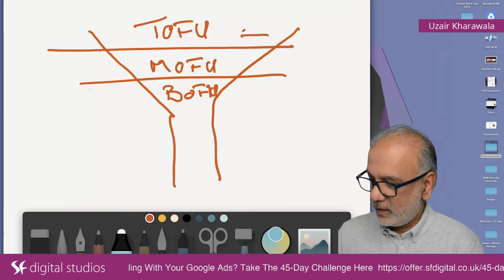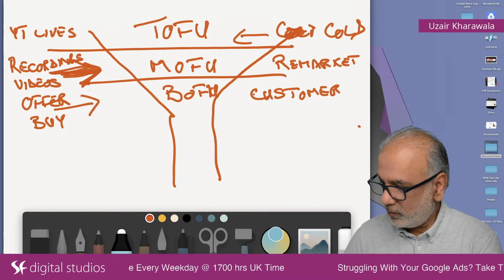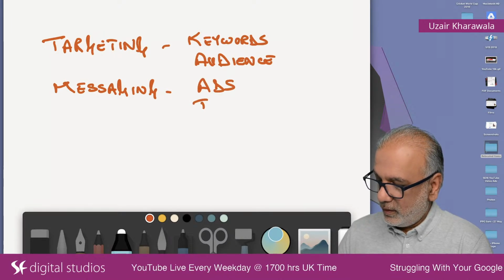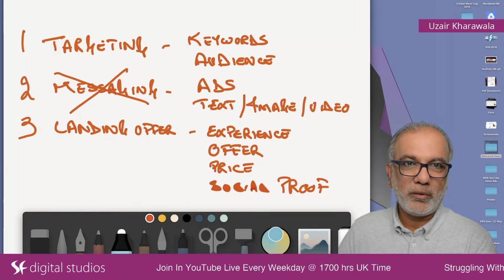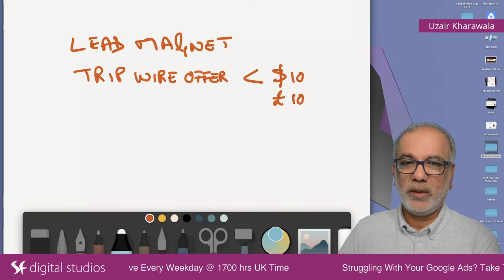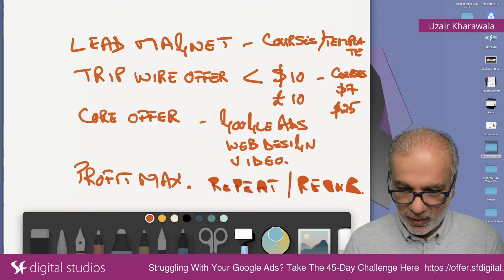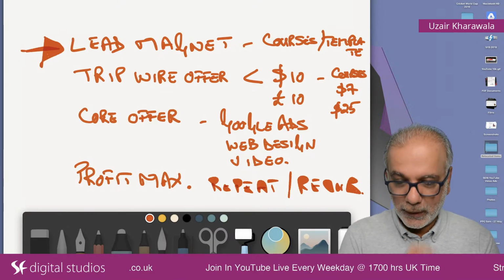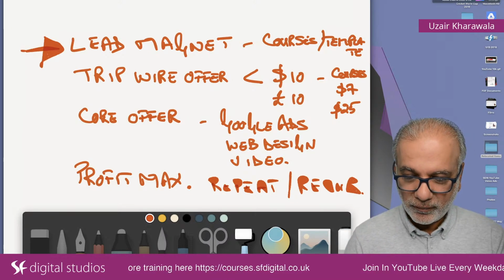Sales Funnel Tutorial | How To Create Sales Funnel | Sales Funnel For Beginners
Building your sales funnel is one of the most important parts of your marketing strategy, as this allows you to map out your customer's journey. In this Google Ads tutorial, we show you how to create sales funnel and get more sales!

Free Resources